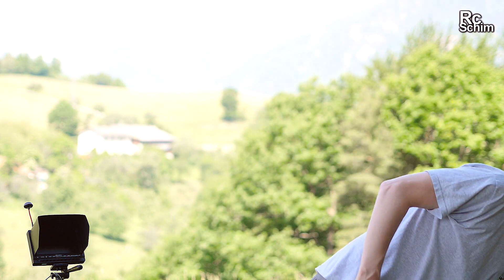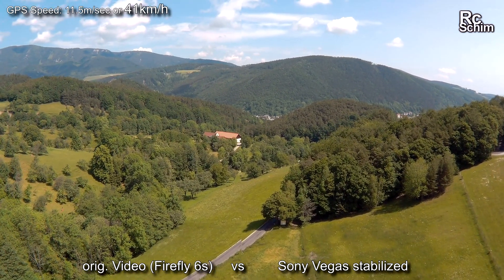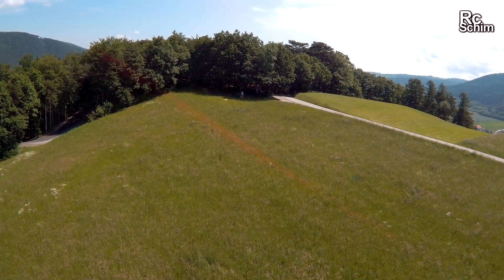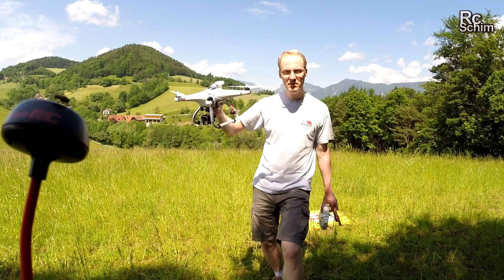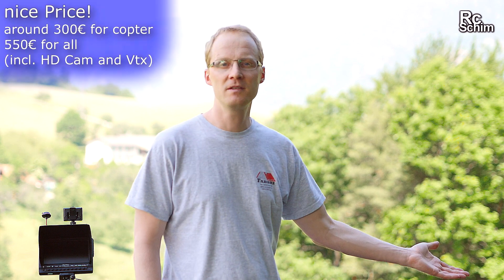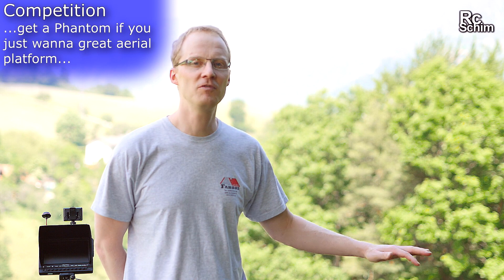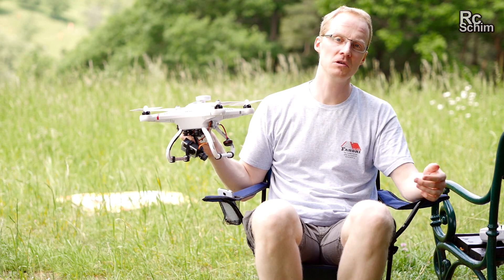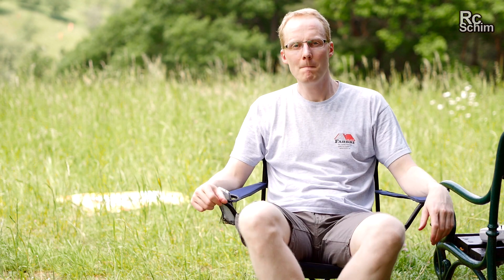Review: Quanum Nova Pro (Waypoint, Followme, Telemetry, Apm)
Are you looking for a cheap "Phantom"-like drone? Want something to play around, fly waypoints, do follow-me's and even use your Laptop as "Mission-Planner"? Then you're in for this affordable Phantom2 clone.
If you just want a decent aerial video shooting drone - get one of the Phantoms that fit to your budget (600-1500$).
►Productlinks (and other infos down here):
around 550€ for the whole set.

DJI Phantom3 Standard  599€

►Nova Pro Transmitter:
Bind:  power up Copter first, wait for both LEDs to blink slowly
power up transmitter (whil all sticks at center, switches at 0)
(didnt find out how to use the Quanum i8 radio which looks quite similar but would have a few more switches and potentiometers/sliders better placed)

►►Important: Transmitter Calibration!
(for me the Gimbal Tilt knob wasnt calibrated so it wasnt easy to adjust gimbal tilt)
- power off transmitter
- SWB = 1
- all sticks centered, Knobs 0
- hold ELEVATOR Trim UP (right stick fwd/back trim)
- power on, release trim - all 3 LEDs should light up
- now move all sticks to all extends, also move the knobs all the way round, also the SWA
- once this is done, move SWB back to 0 and calibration is finished

After this my knob worked way better for TILT (I see no need to assign Gimbal ROLL to a knob btw).

Review filmed with:
Gopro Hero 3+ Black, Panasonic Lumix GX8 (42mm Olympus lens), Timelapse with SJ5000x, POV with Foream X1 "Headcam"
Flight footage filmed with:  Firefly 6s

▼Music▼
The Beards - Who goes